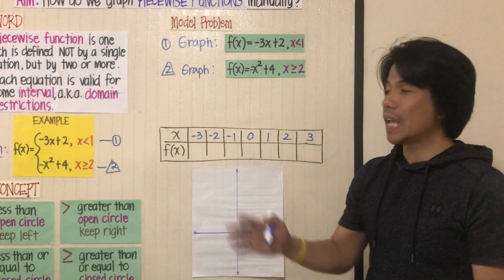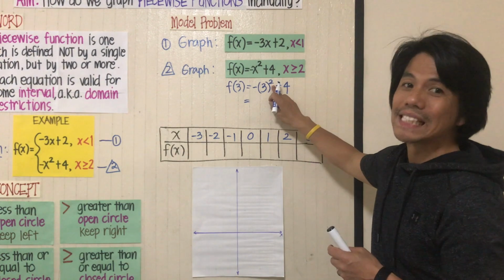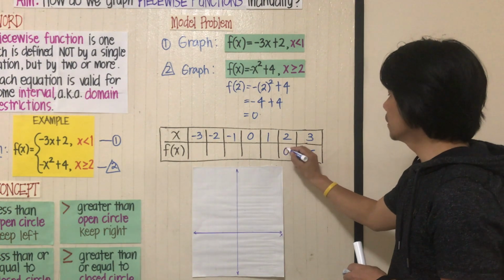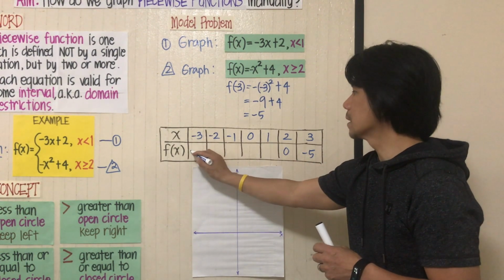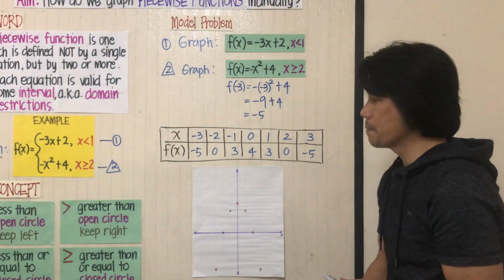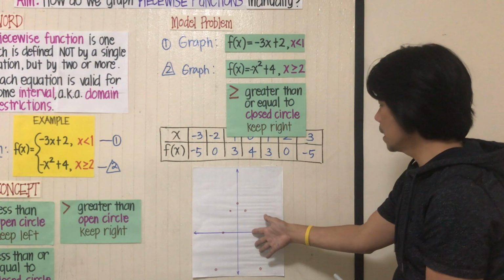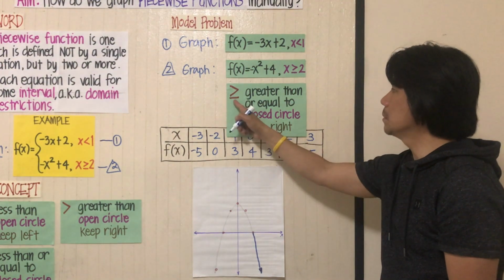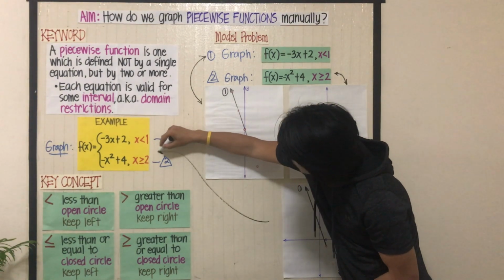eAim46 (Part 2 of 2)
Graphing piecewise functions manually.